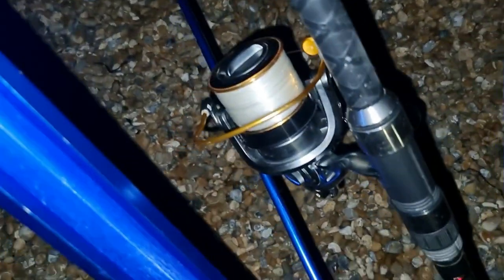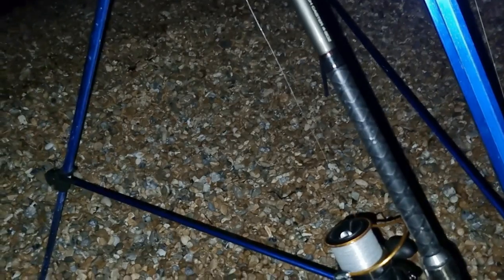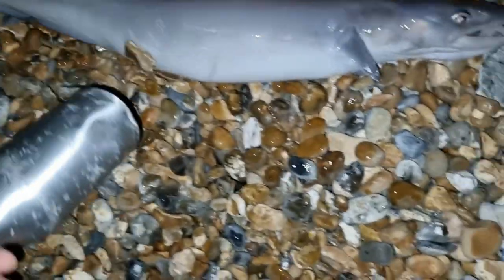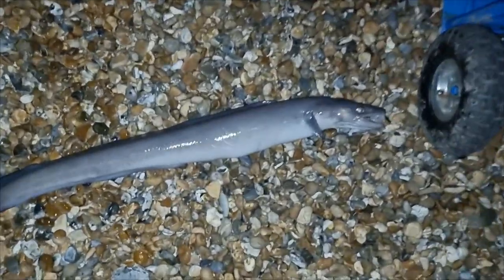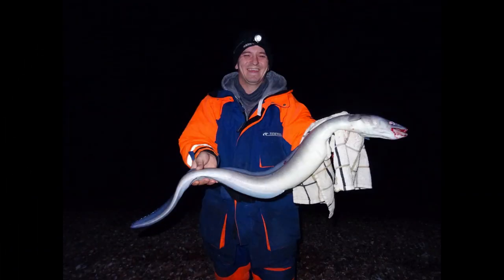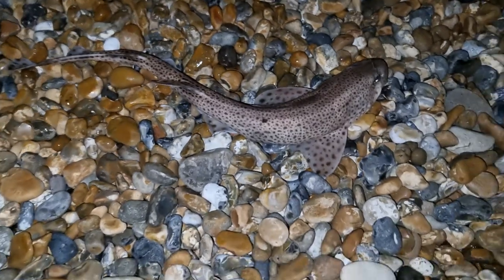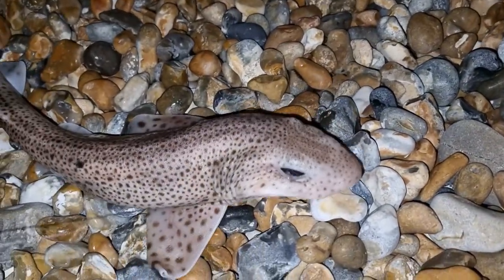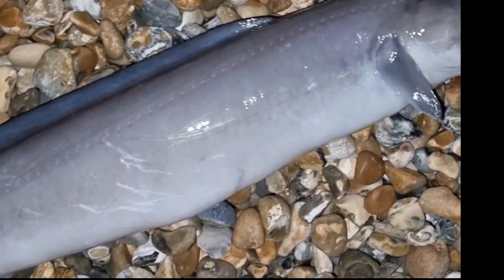Winter Fishing next to a pier large Conger Eel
Nice night with a nice surprise, Fishing at Folkestone
I guess it would have been a little frustrating without landing my PB conger this night! We came down with hopes of a few more squid! But no joy on that front.
Then I had a decent bite, line stripped and a mad fight only to loose it 30yrds out! Gotta love them one's not!

This had given me hope there were big fish around at the least and that was a strange fight! So i chuck on some more of my locally caught squid to my pulley pennal 4/0 and send it a reasonable way.

A few cast of the jigs later i can hear line being stripped from my other reel. Yes!

A fun fight later and this chunky 6lb 6oz beasty is on the beach!

A fine European Conger Eel.
Only the usual suspects after that but I went home a happy man.
Yes I know my dyslexic brain has spelt conger as congar but that's what you get with late nigh editing :]

Penn Surfblaster 2 Reel

Shakespeare Sigma Beach Rod